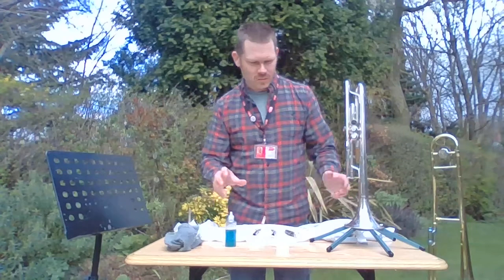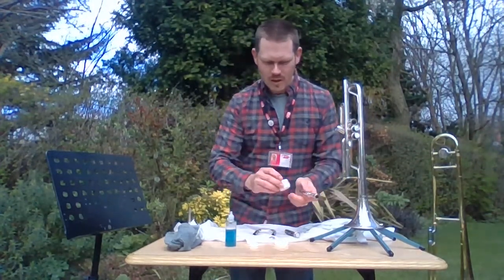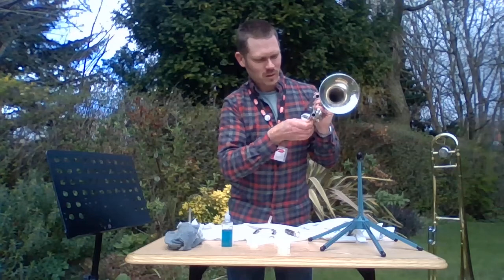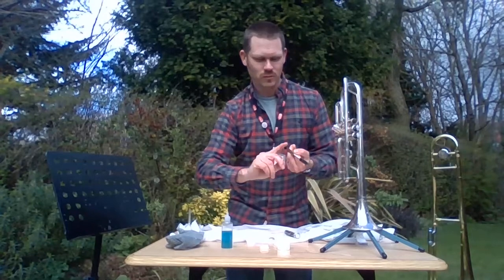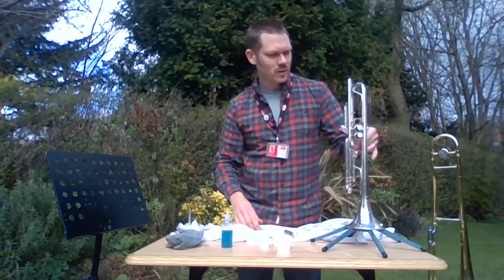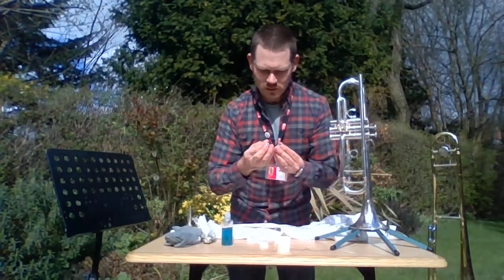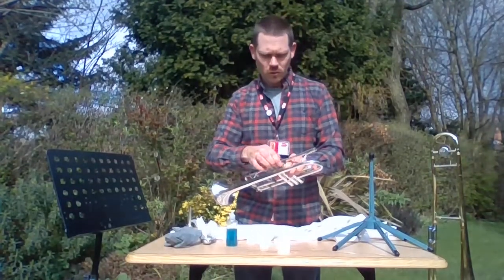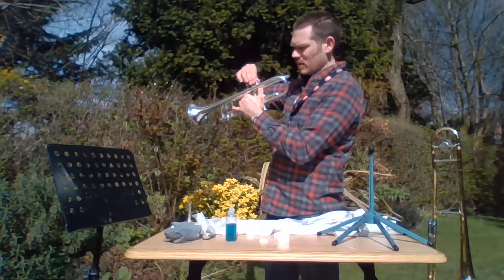Musica Kirklees Tutorial Video - brass instrument cleaning (part 2)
the second part of the cleaning video.  Adult help will be needed with this clean, and if you are in any doubt, just refer to the basic clean.